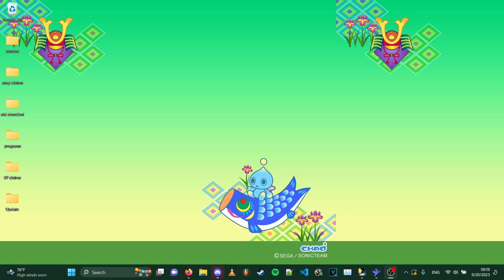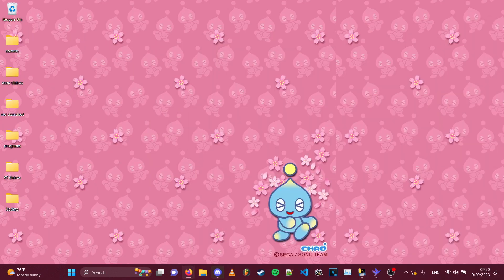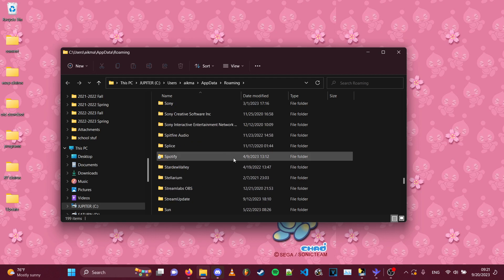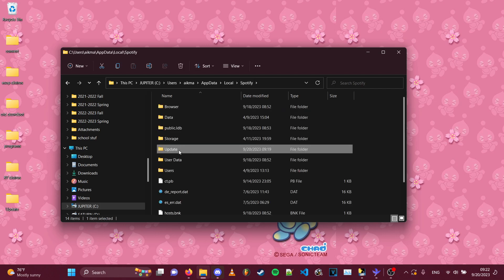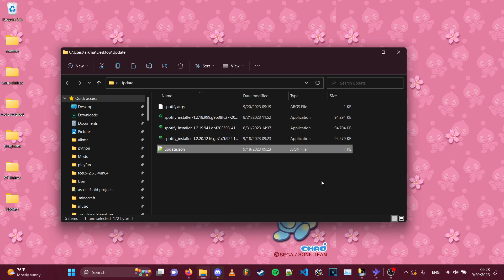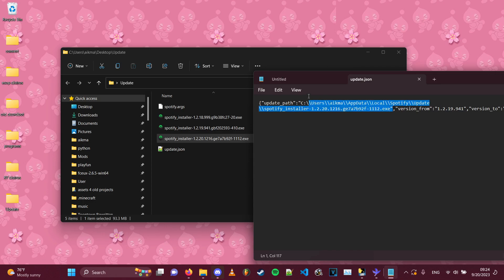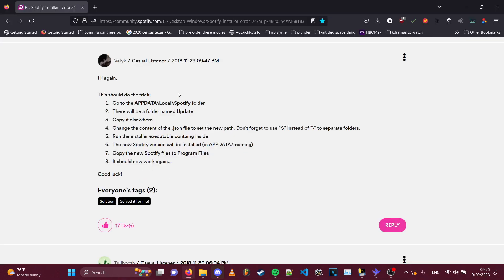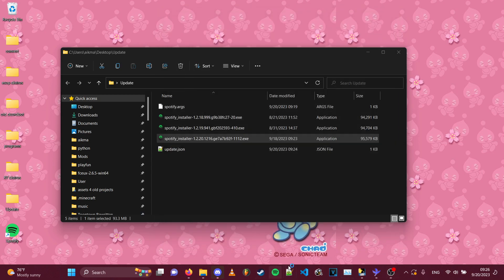How to fix Spotify installer error 24 on Windows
typically when you get the error "The installer encountered an unknown error (Error code: 24)", this is the fix for it. if not, my sincerest apologies.